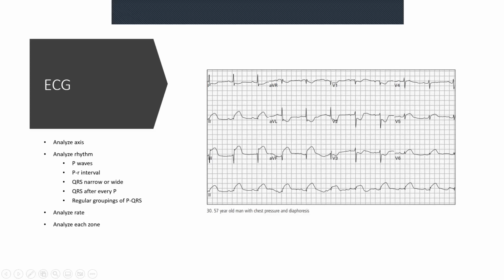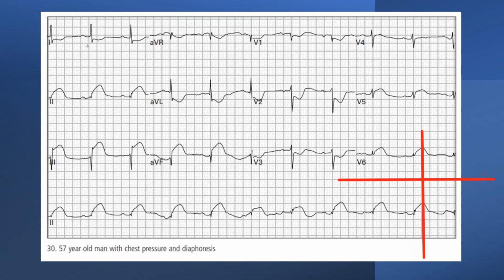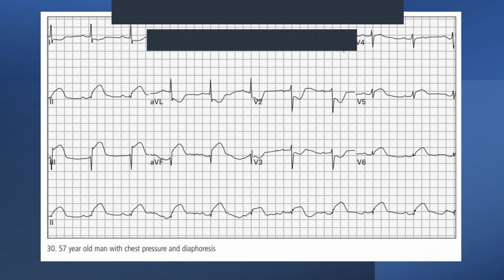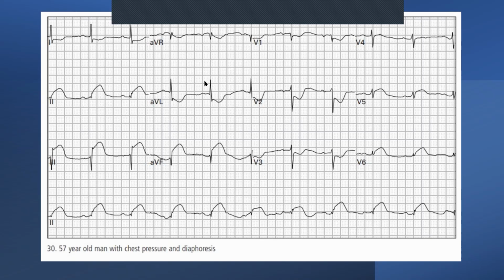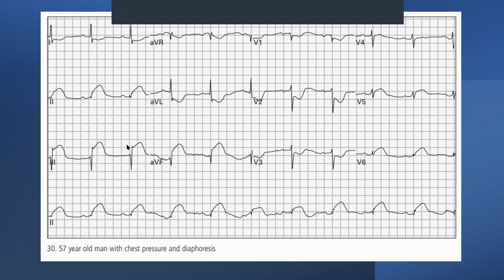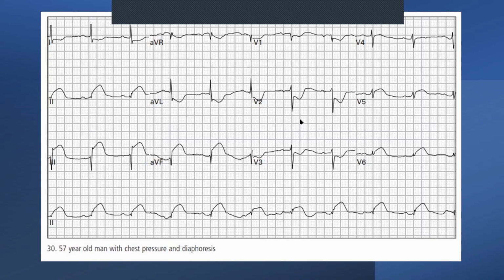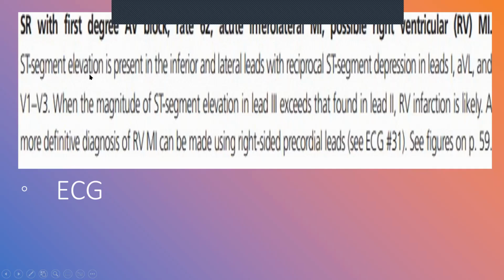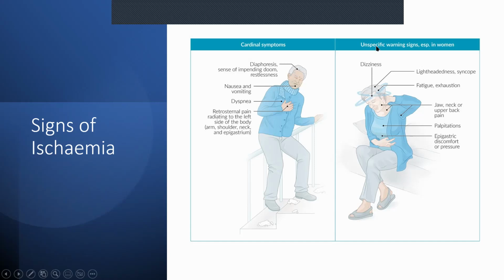Mastering ECG Ischemia in 2023: Indications, Precautions & More | ER Mentorship Hub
🚨 Welcome back to ER Mentorship Hub! 🚨

In our latest video, we're revisiting the approach to ECG with ischemia, crucial for any ER professional. After a break in late 2022, we're here to refresh and update your knowledge for 2023!

What You'll Learn:

Updated Indications: Stay ahead with the latest guidelines.
Essential Precautions: Minimize risks in your practice.
Common Pitfalls: Avoid these frequent mistakes.
Potential Complications: Prepare for and address unexpected situations.
Whether you're a seasoned ER veteran or a budding medical professional, this video is packed with valuable insights and practical tips.